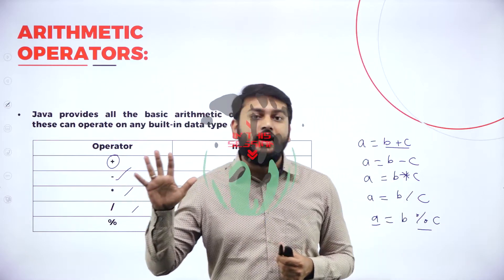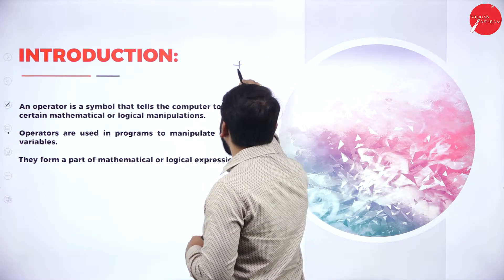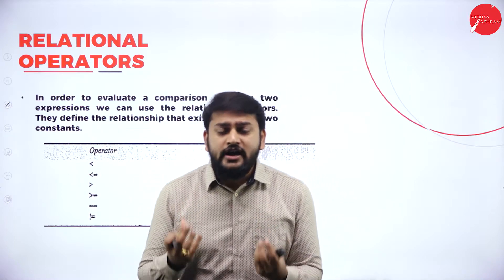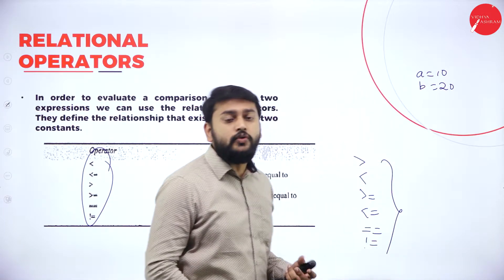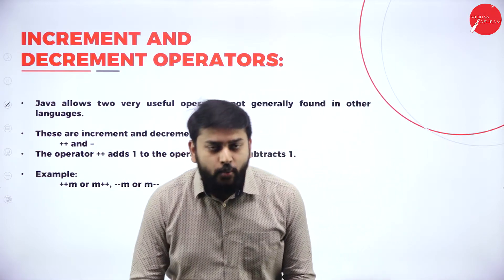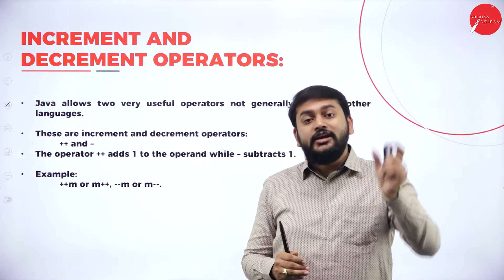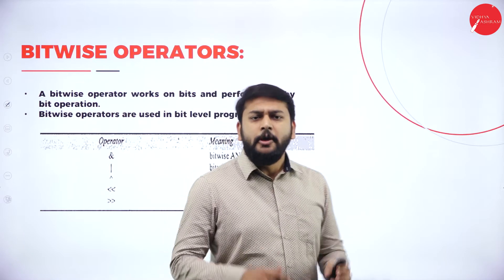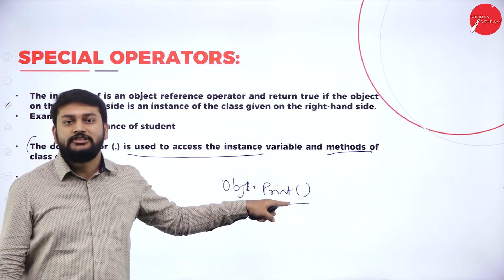DAY 04 | OBJECT ORIENTED PROGRAMMING WITH JAVA | III SEM | B.C.A | OPERATORS AND EXPRESSIONS | L1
Course : B.C.A
Semester : III SEM
Subject : OBJECT ORIENTED PROGRAMMING WITH JAVA
Chapter Name : OPERATORS AND EXPRESSIONS
Lecture : 1